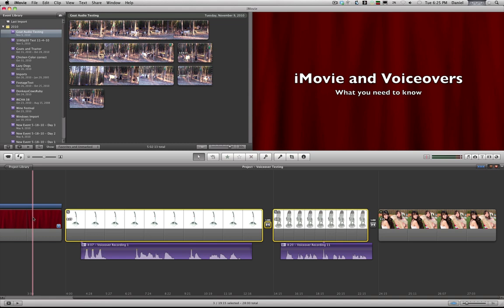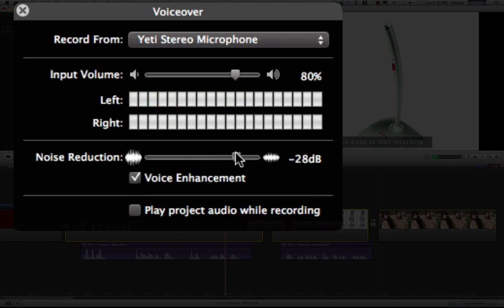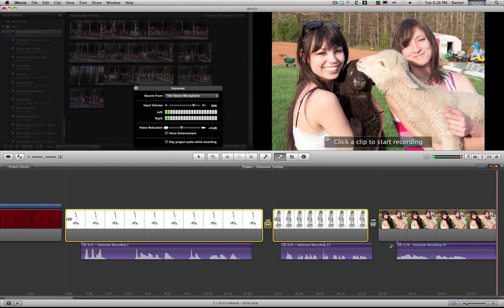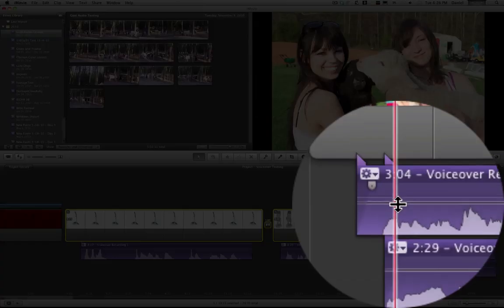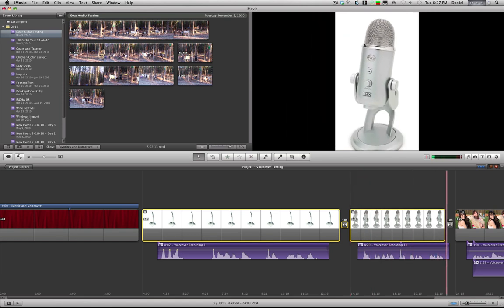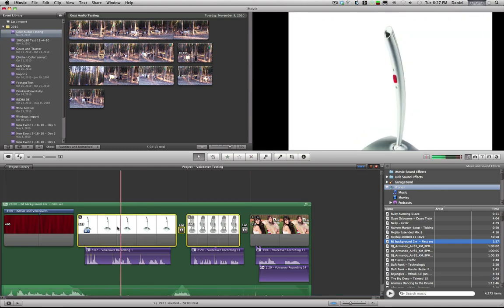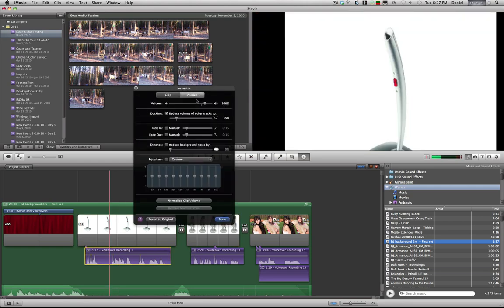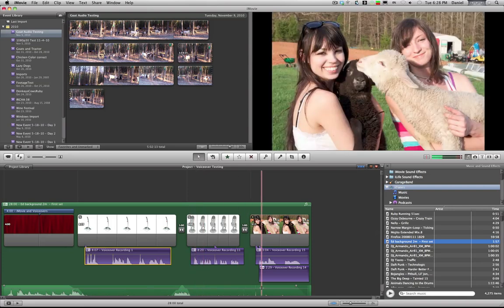iMovie 11 Tutorial - Voiceovers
I show you how to do voiceovers in iMovie, selecting the best take, and show you how ducking the audio works.